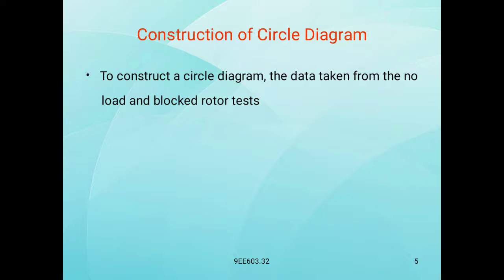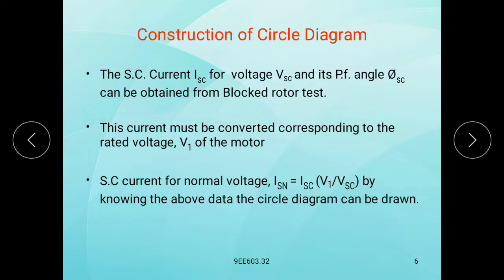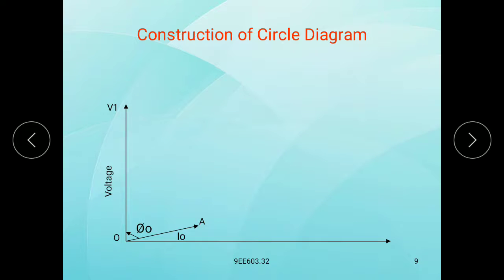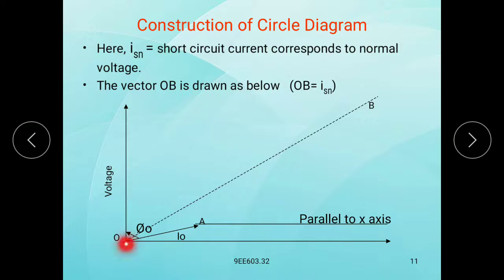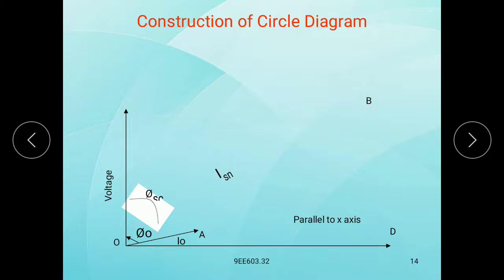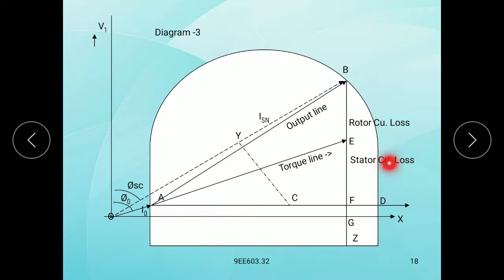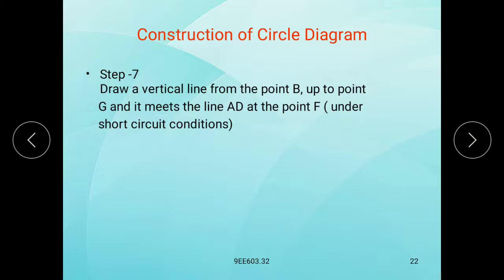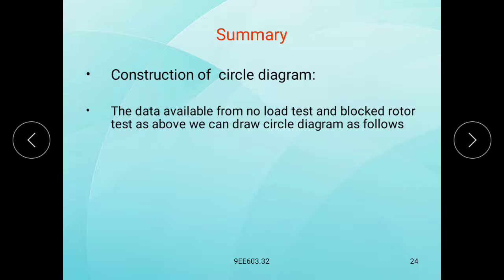Circle diagram of 3 phase induction motor